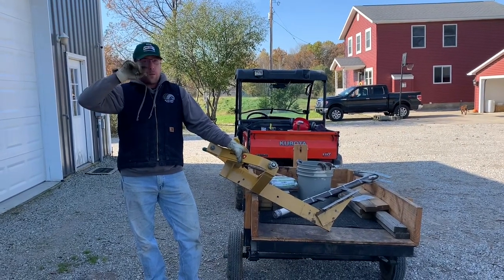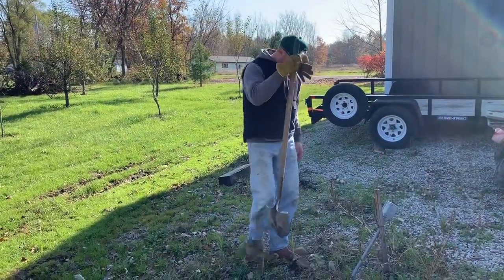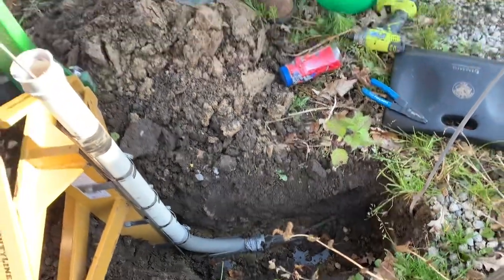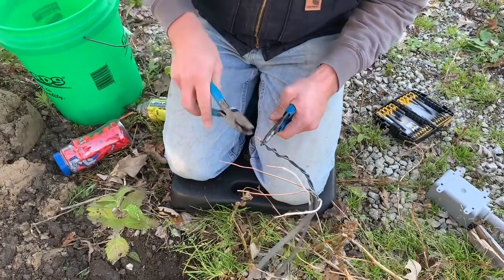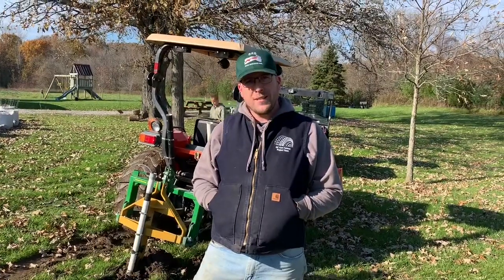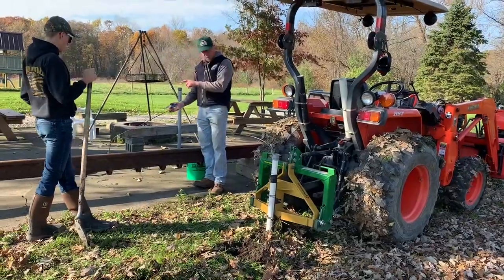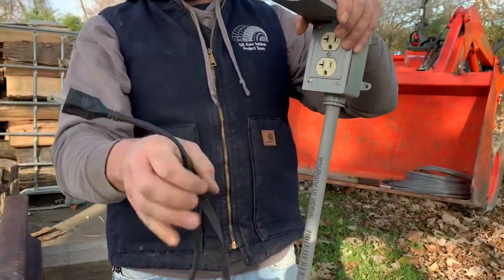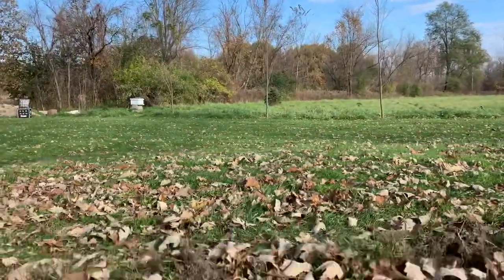The Easiest Way to Direct Bury a Cable or Wire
In this video I use the subsoiler attachment on my tractor to direct bury an electrical wire from my shop out to my fire pit. This subsoiler has been outfitted with a custom modification allowing wire, cable, or even water or gas piping (flexible like PEX) to be direct buried into the ground up to 18” deep in a single pass. Enjoy the video.